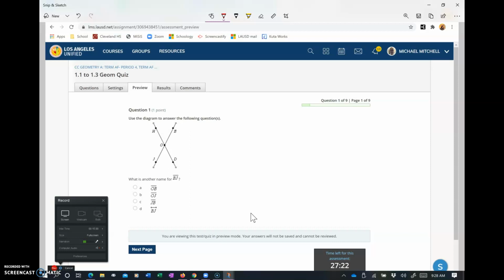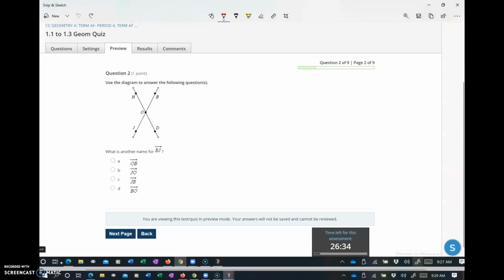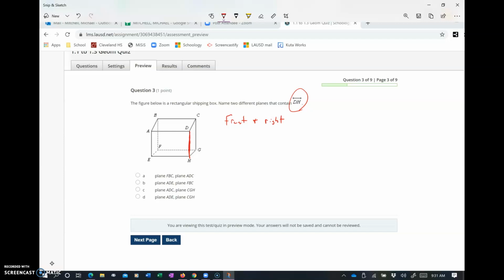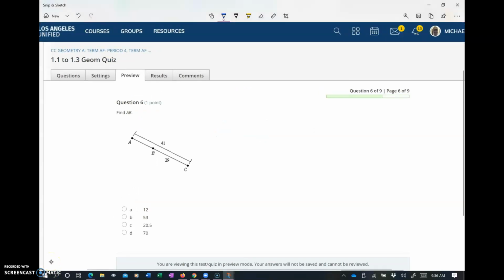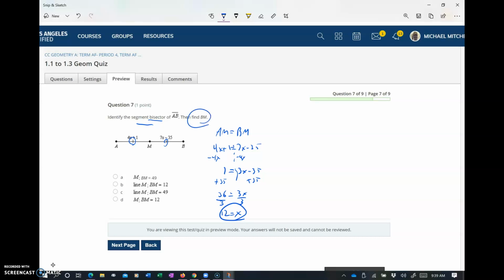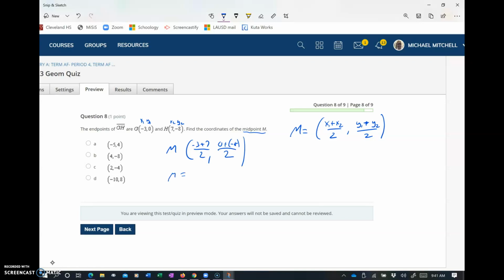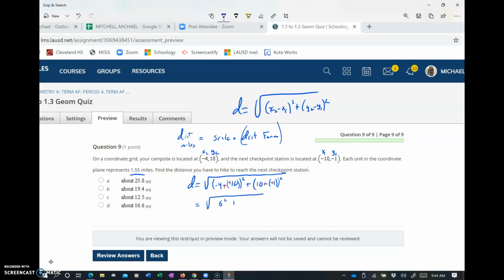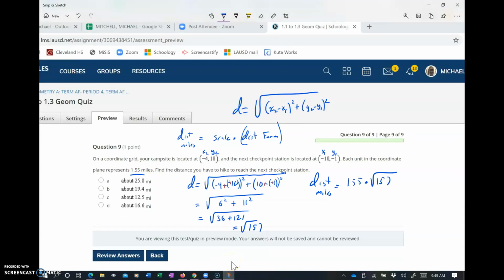Geo 1.1 - 1.3 Quiz Debrief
Review of answers to the quiz